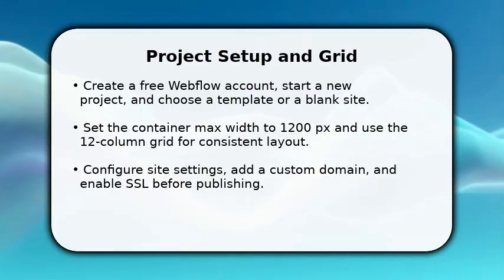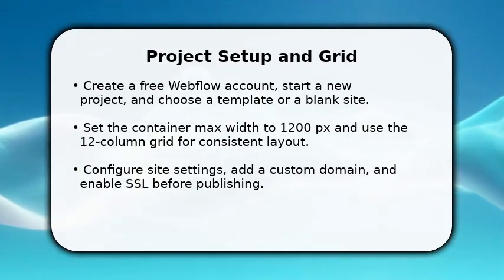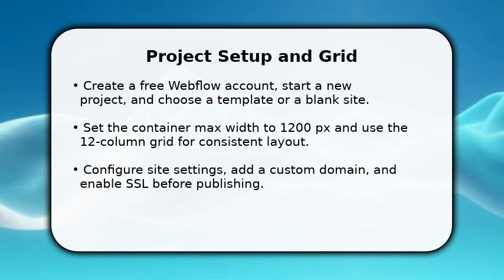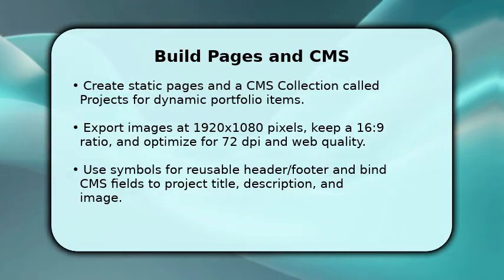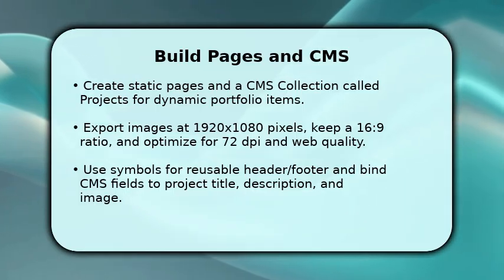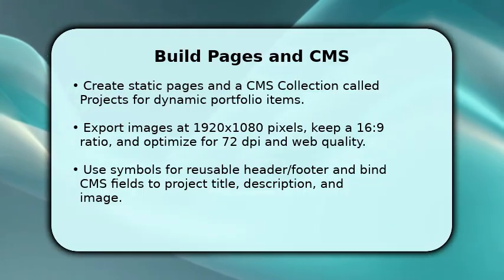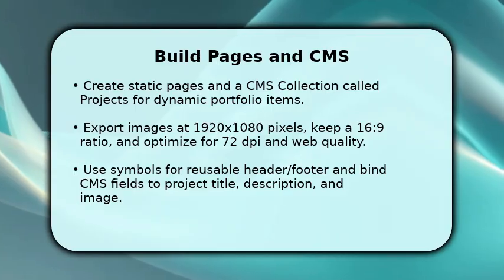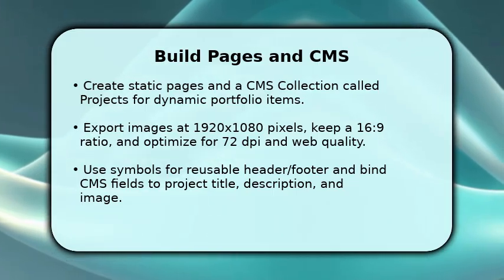How to Use Webflow to Create a Portfolio - Full Guide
How to Use Webflow to Create a Portfolio - Full Guide | 🔒 Surfshark VPN Deal — Stay private and secure. $1.99/mo + 3 Months Free ▸

Dive into the world of web design and showcase your projects like a pro with Weebly. This comprehensive guide walks you through setting up an online portfolio using Weebly's user-friendly platform, featuring step-bythy tips for customization, adding multimedia elements, optimizing navigation, and ensuring mobile responsiveness.

Weebly, online portfolio creation, web design guide, customize your website with Weebly, add media to a web project using Weebly, optimize site for mobiles on Weebly, step-by-step tutorial